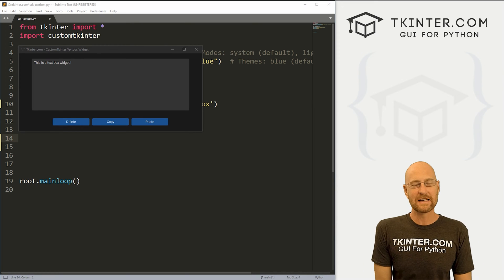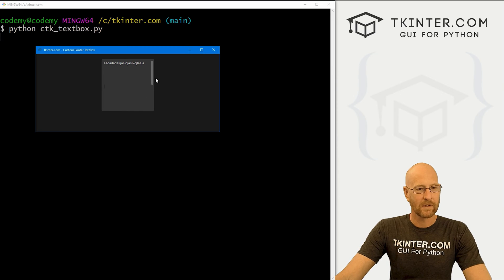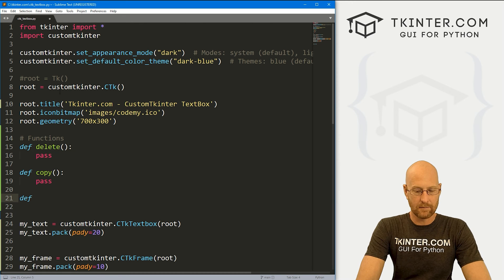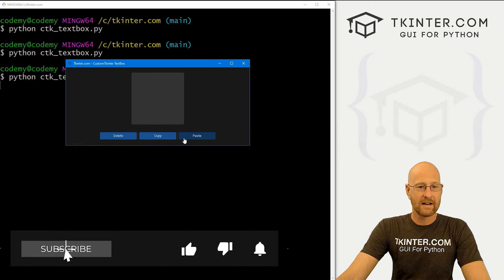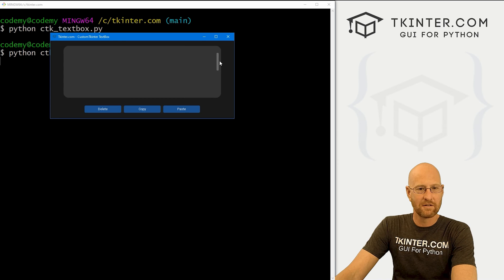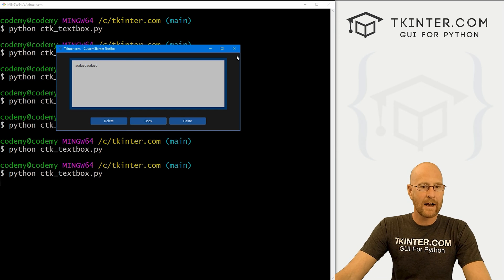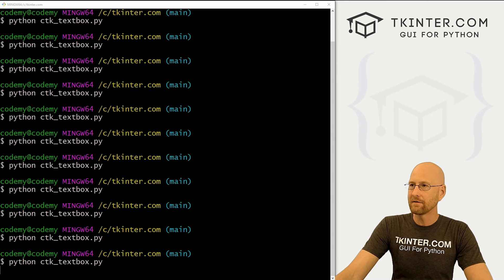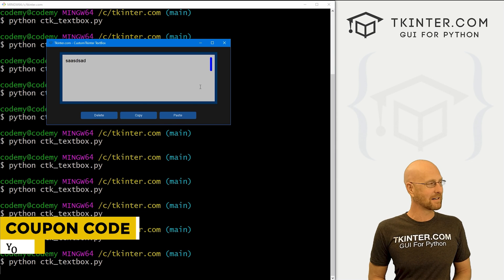The TextBox Widget! - Tkinter CustomTkinter 13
In this video we'll look at the Text Widget for CustomTkinter and Python.

The Text box widget allows you to type large blocks of text into your Tkinter app.

I'll show you how to use it programatically, and also show you all the ways you can customize it in CustomTkinter.

Timecodes

0:00​​ - Introduction
1:24 - Create Text Widget
2:36 - Create Frame
2:51 - Create Buttons
4:16 - Create Functions
5:03 - Delete From TextBox
5:39 - Copy From TextBox
6:09 - Paste Into TextBox
7:41 - Change Height and Width
8:27 - TextBox Corner Radius
9:13 - TextBox Border Width
9:35 - TextBox Border Color
10:02 - TextBox Border Spacing
10:32 - TextBox FG Color
10:53 - TextBox Text Color
11:09 - TextBox Font Size
11:28 - TextBox Word Wrap
13:23 - TextBox Deactivate Scrollbar
14:03 - Scrollbar Button Color
14:35 - Scrollbar Button Hover Color
15:14 - Conclusion